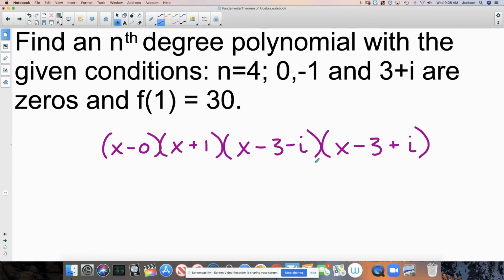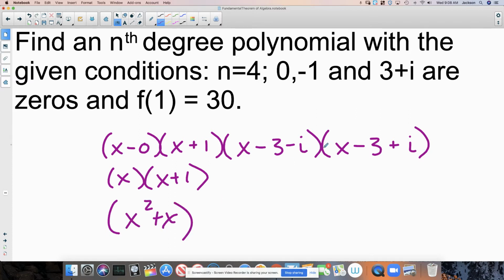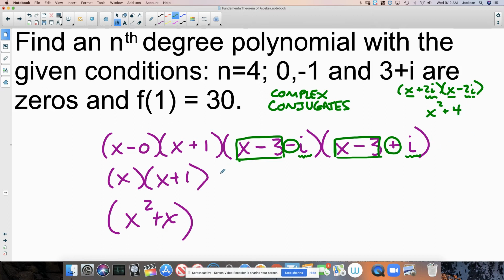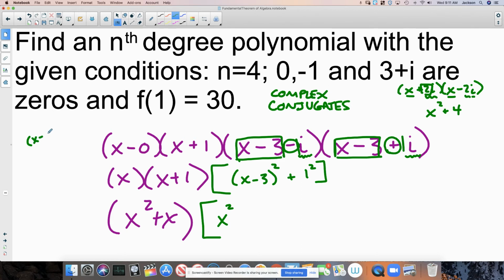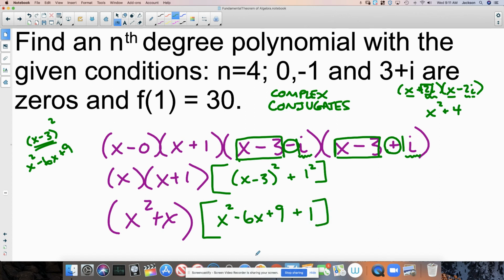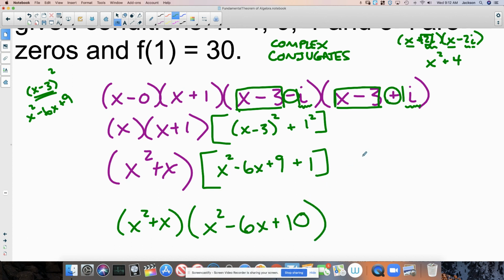Creating a Polynomial Function from its Zeros: Example #2 (alternative method--TRICKY!!)